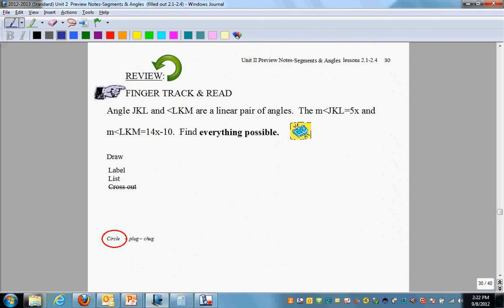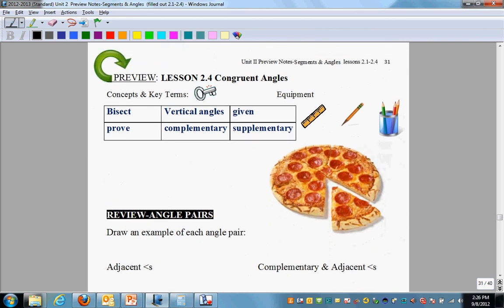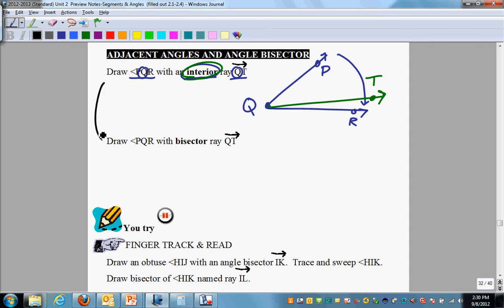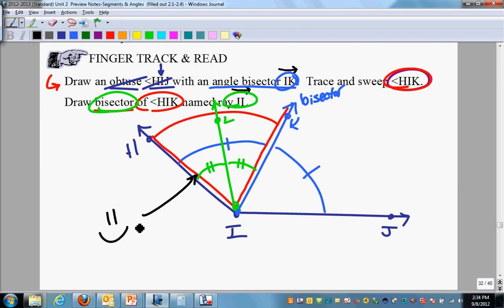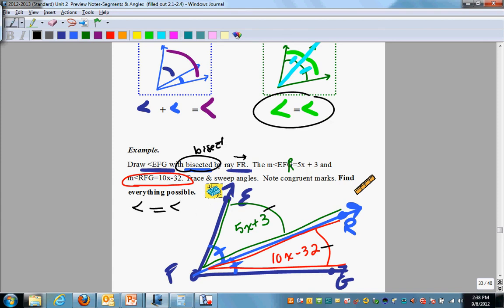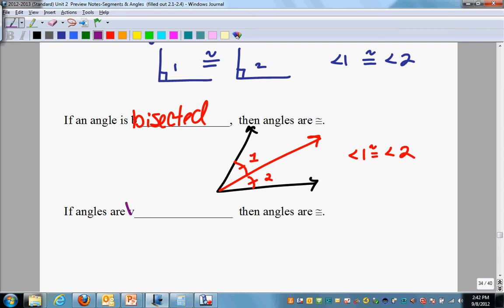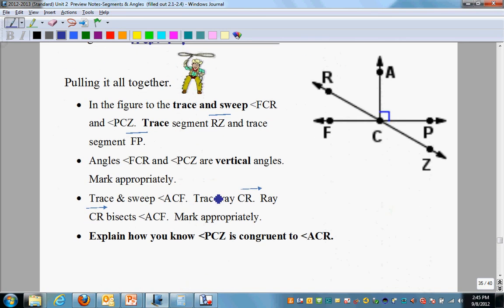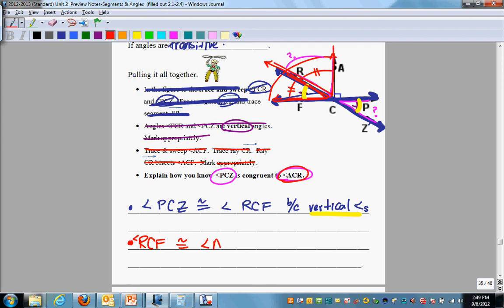Preview Video lesson 2 4 congruent angles